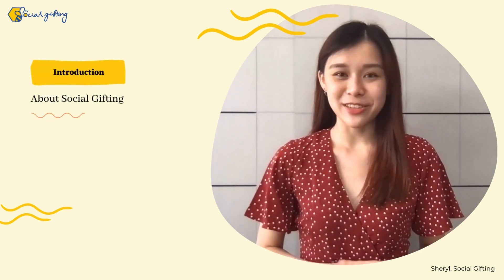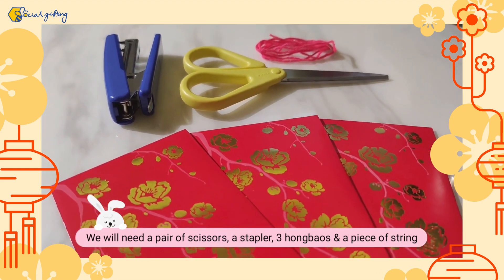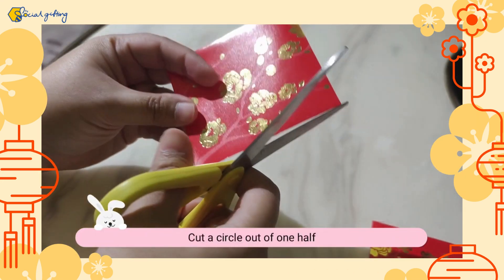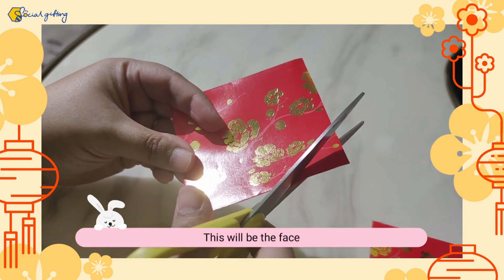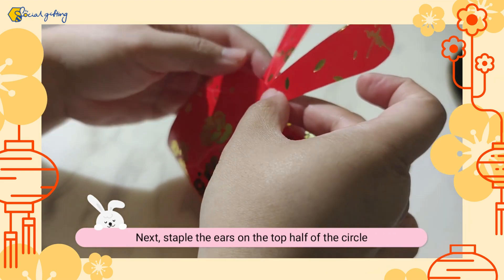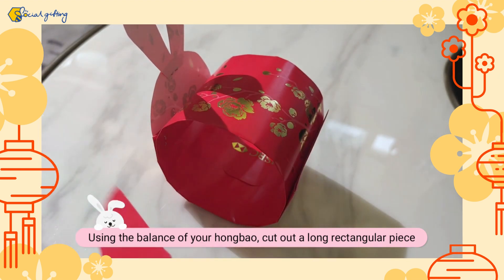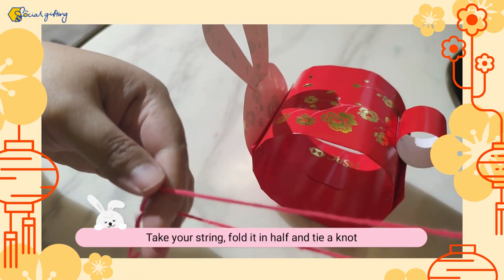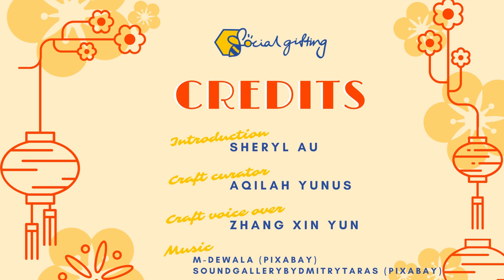Rabbit Lantern Crafting for Chingay 2023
An instructional craft video of a simple rabbit lantern